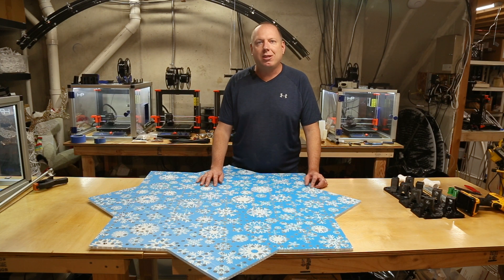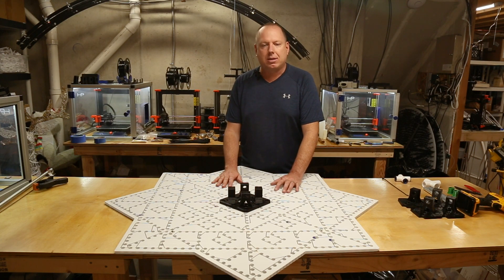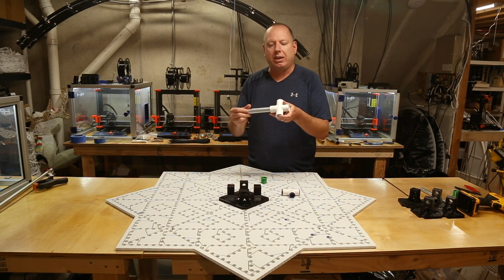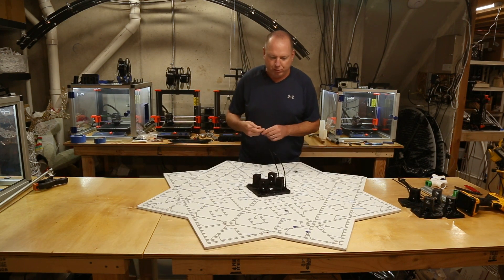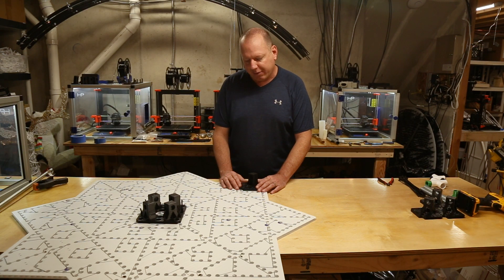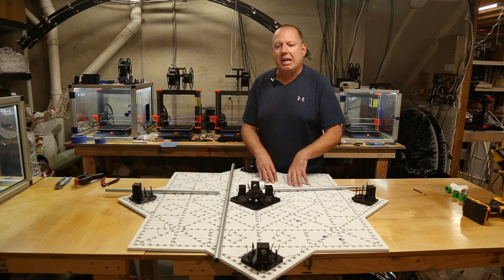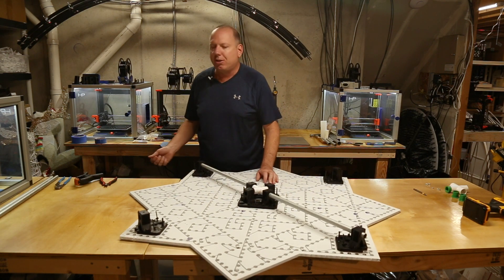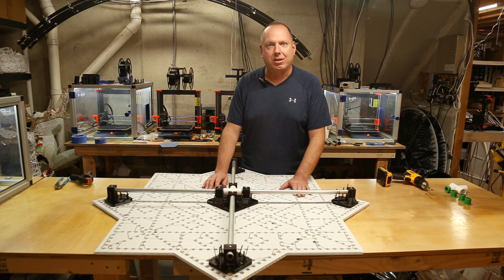Attaching 3D Printed Mounts to Coro Props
A general overview of the steps involved when attaching 3D printed mounts to coro props.

Video Contents:

0:00 - Intro
1:11 - General Considerations
2:46 - Center Junction and EMT Orientation
5:28 - Attaching the Mounts
7:18 - Mount Alignment and Making Zip Tie Holes in Coro
10:45 - EMT Considerations and Installation
13:52 - Screwing the EMT to the Mounts